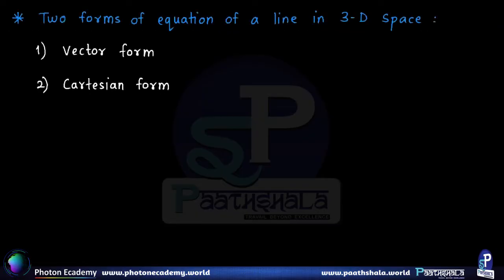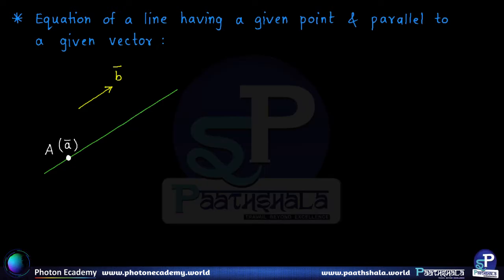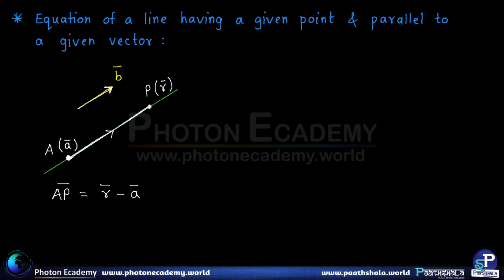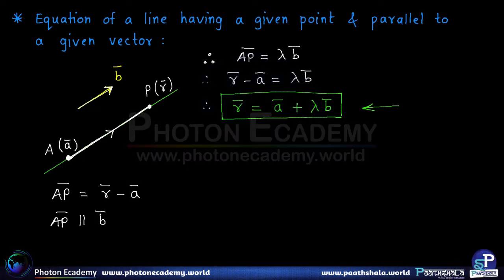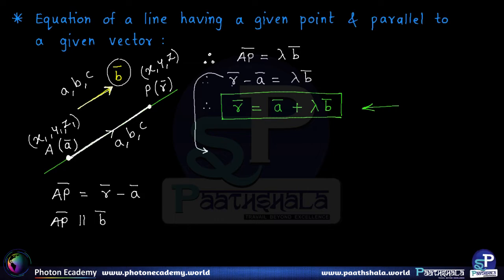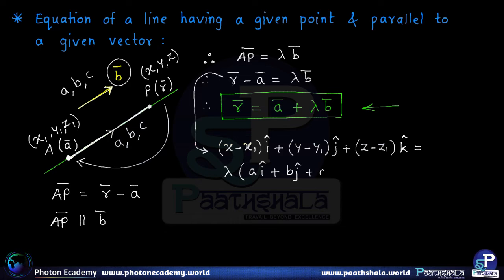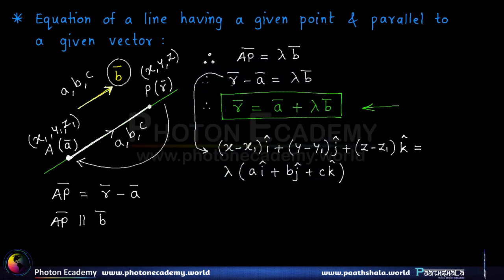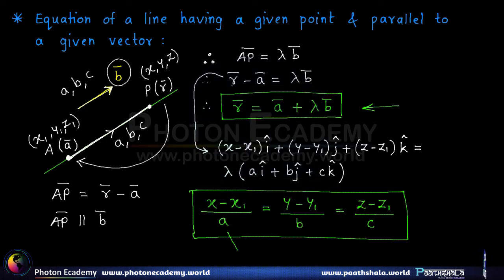Line in 3D Space 01 Line through a point and given direction | SBM sir